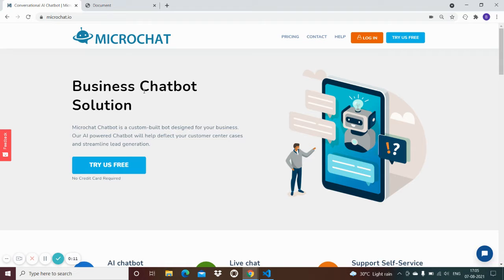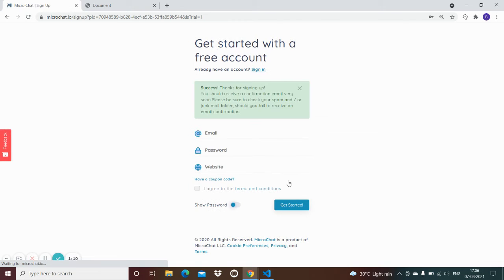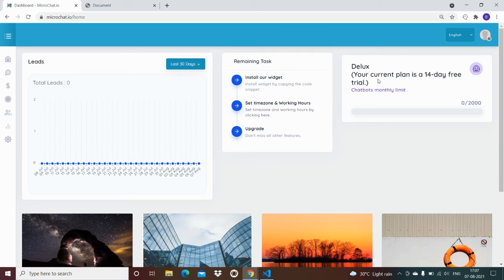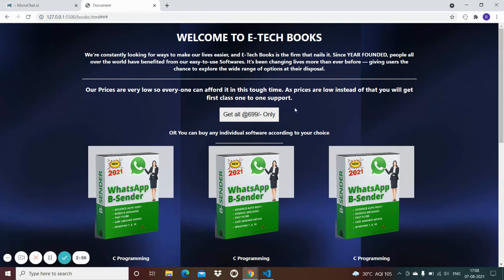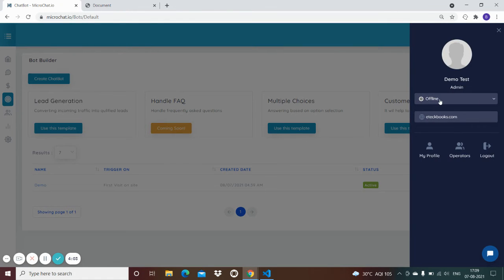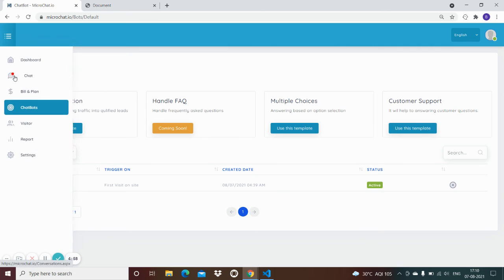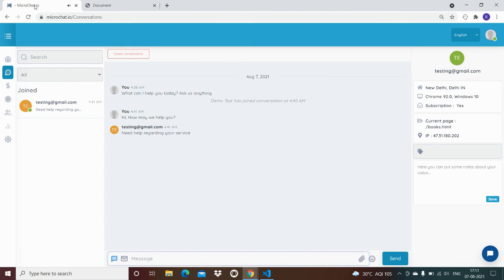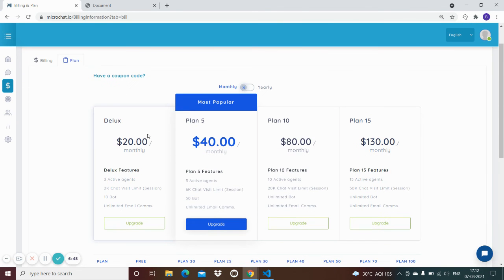ChatbBot : Conversational AI Chatbot | MicroChat | How to make your own chatbot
Conversational AI Chatbot | MicroChat
chatbot using python,
chatbot tutorial,
chatbot marketing,
chatbot in python,
chatbot using javascript,
chatbot for whatsapp,
chatbot for website,
chatbot project,
chatbot app,
chatbot agency,
chatbot android studio,
chatbot api,
chatbot application,
Here is the more video if you are interested in-